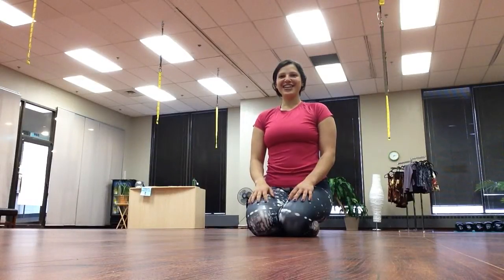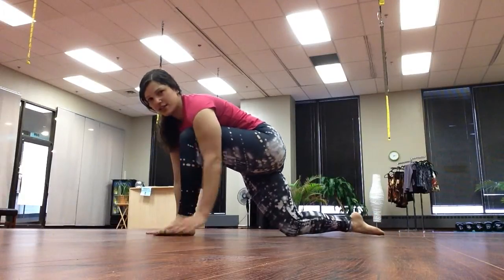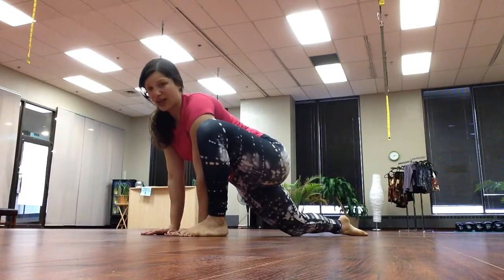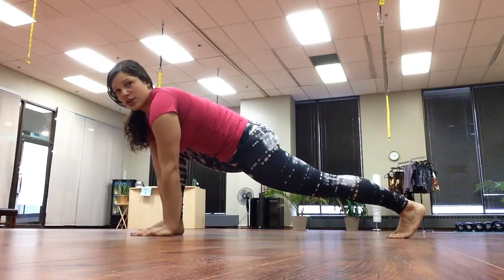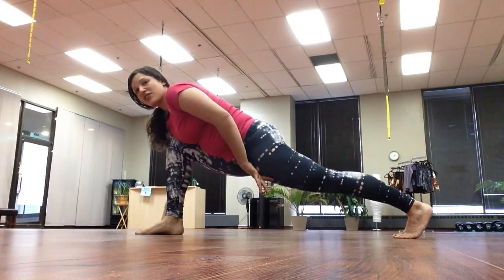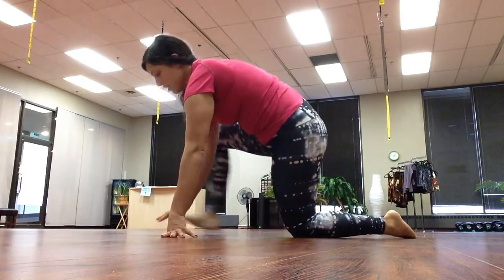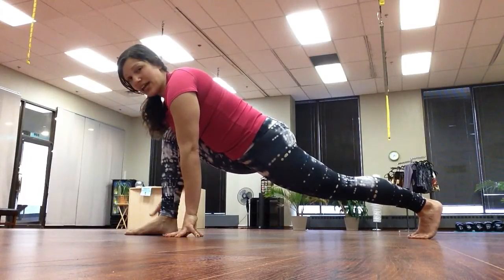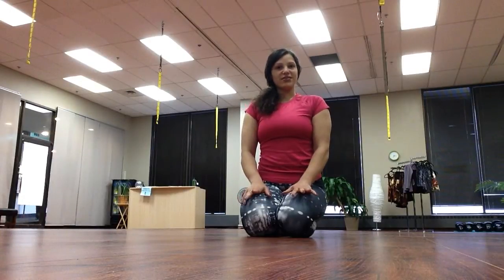Low Lunge - Week 4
This is a tutorial for Week 4 of our 10-week flow sequence. The fourth pose in the sequence is low lunge. Each week we will be adding a new pose until we have the full 10-pose sequence.

By: MunA Yoga
MunAYoga.com